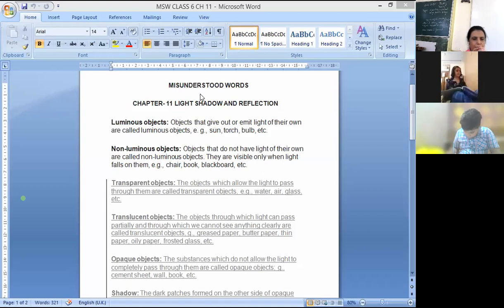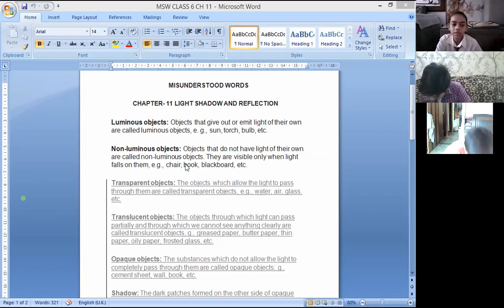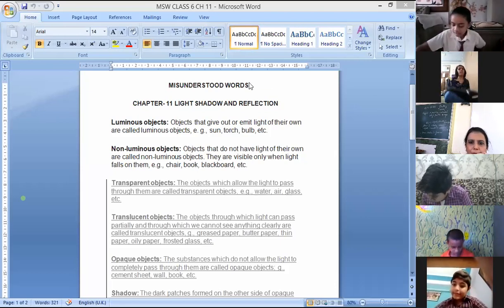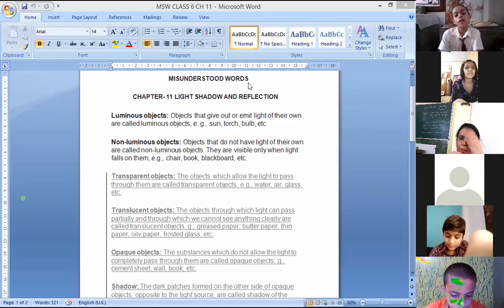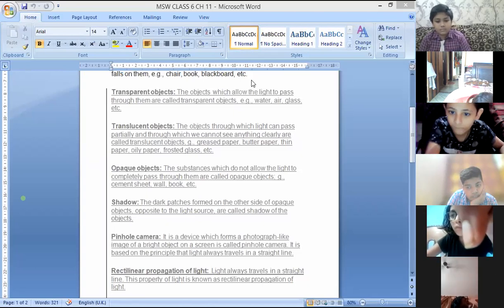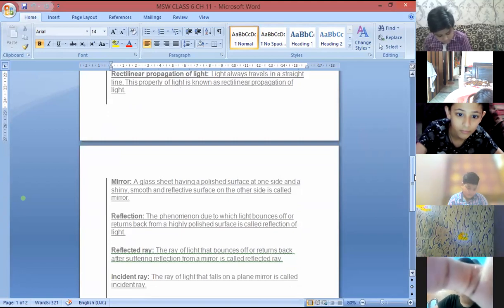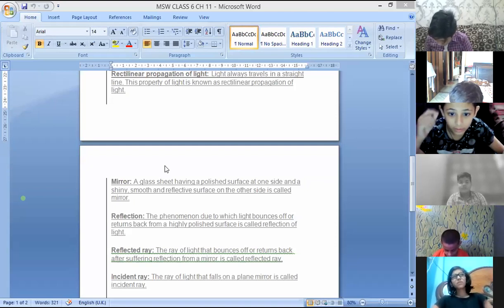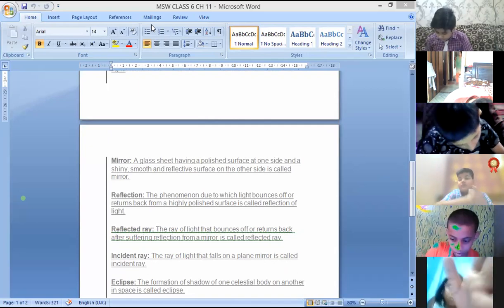SCIENCE_MISUNDERSTOOD WORDS CH- 11_28 SEP.